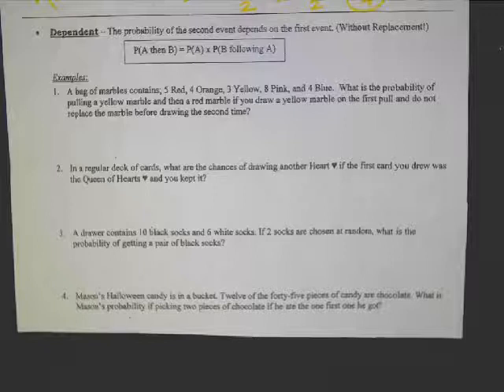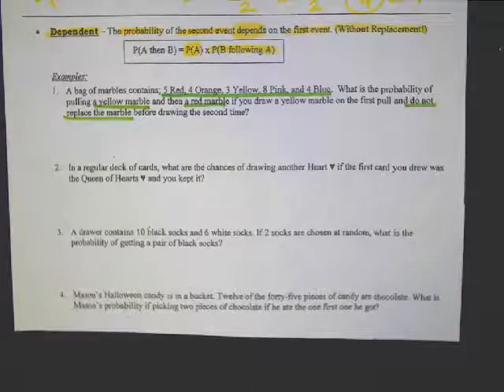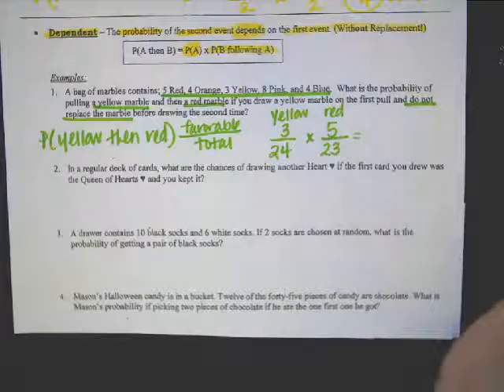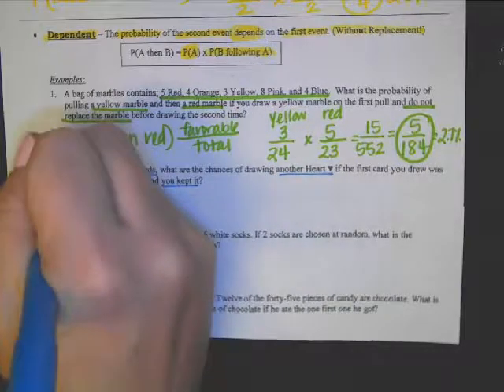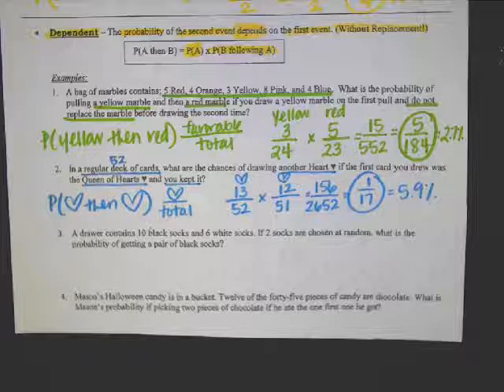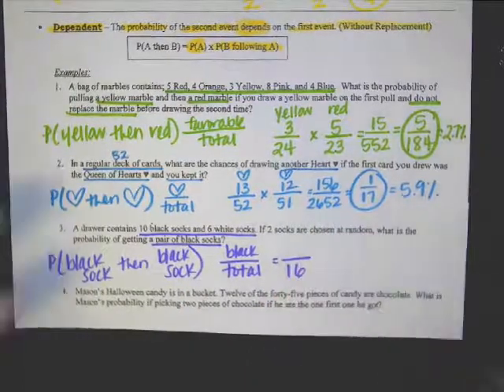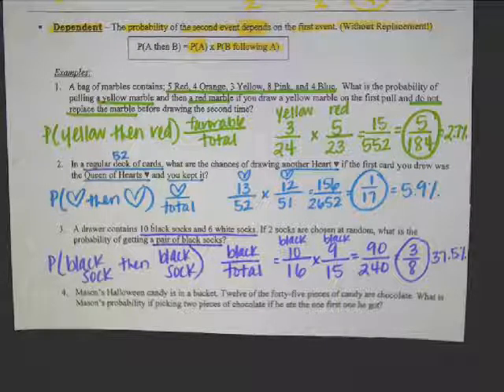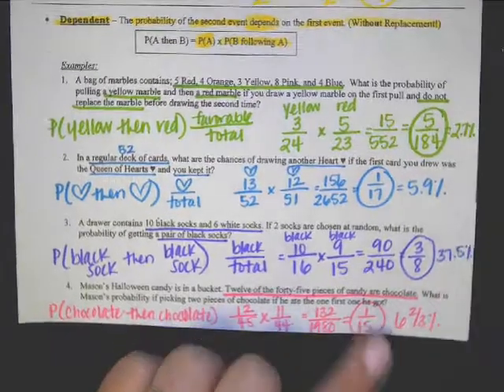Compound Events Part 2